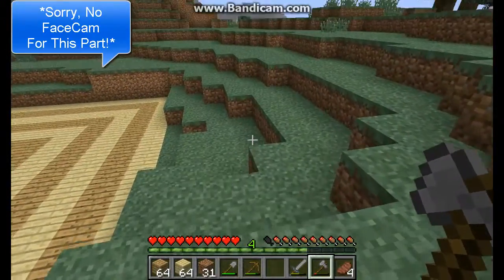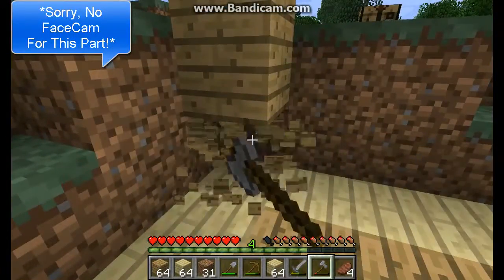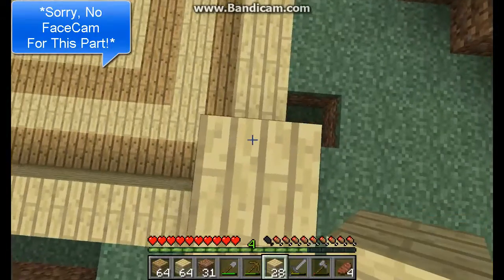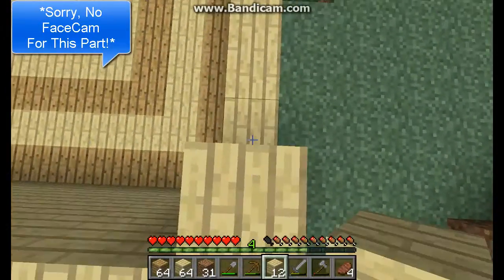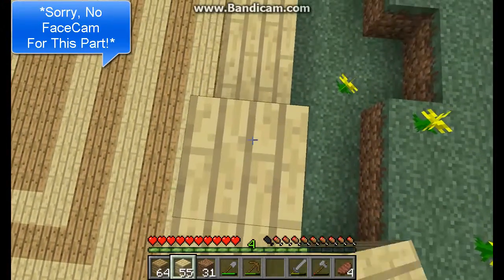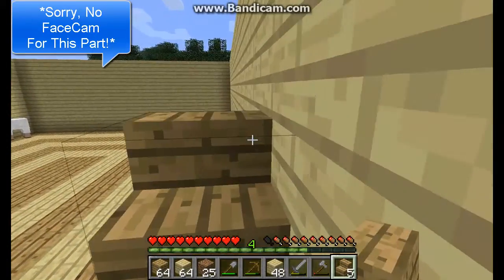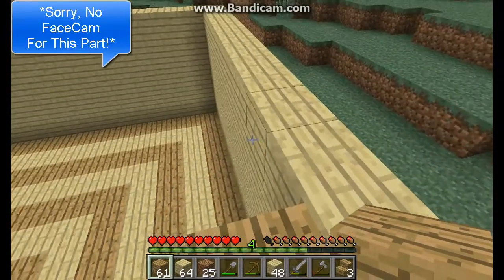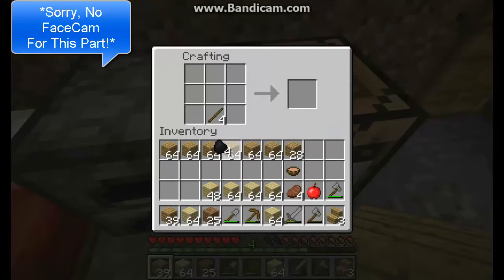Minecraft Turrets Modded Survival Episode #3!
This is another episode of Turrets Modded Survival in which I do some more work on my huge house. Unfortunately, my software messes up and there is no face cam for the first part and no Minecraft for the second!